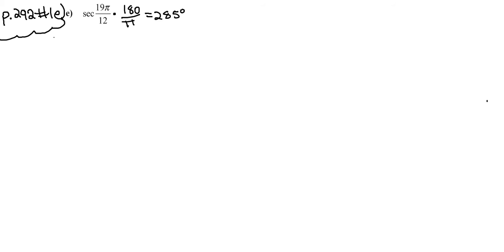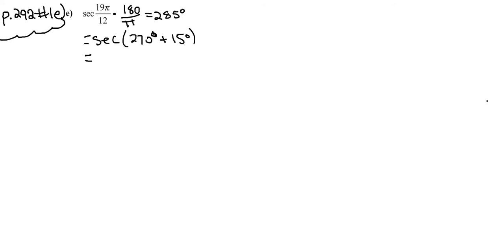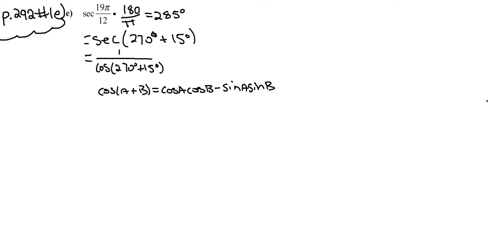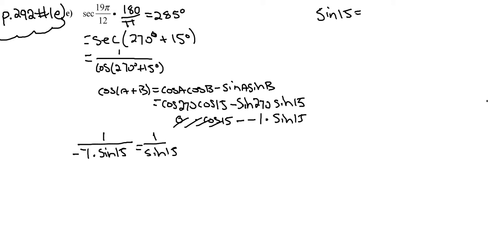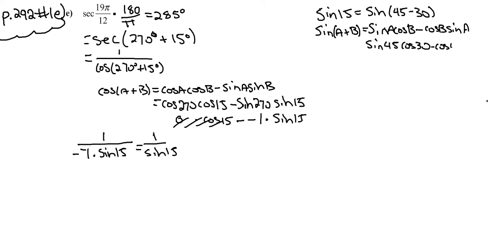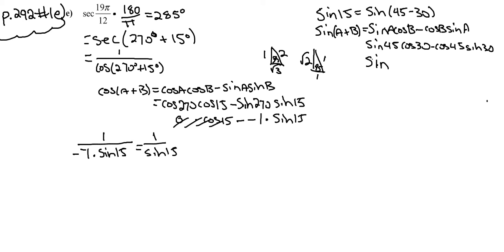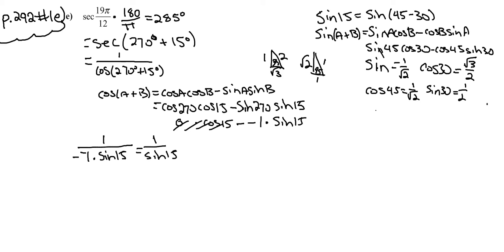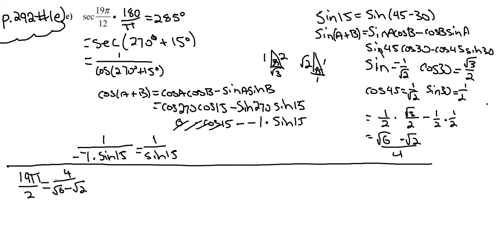Sam Unit 6.4.mp4